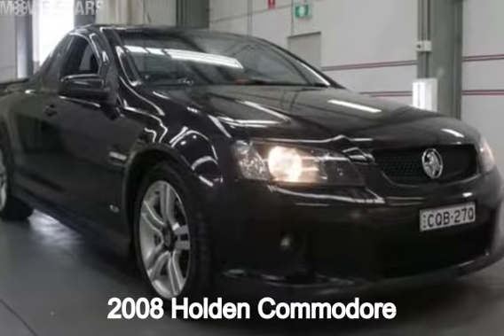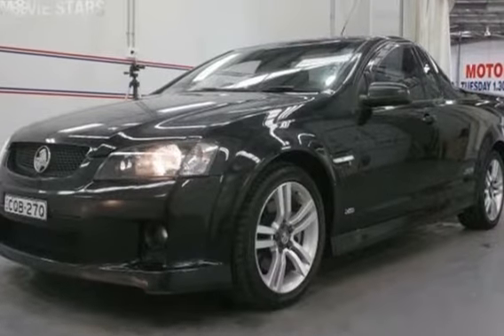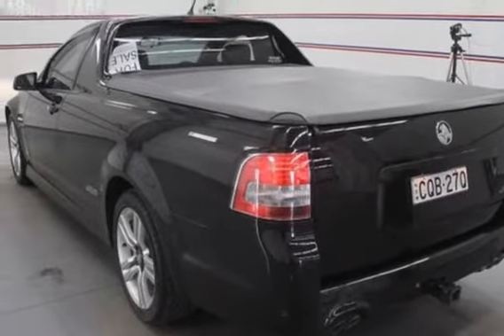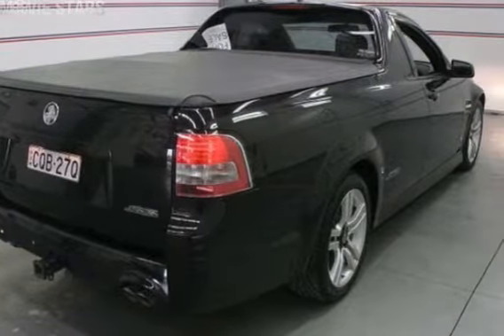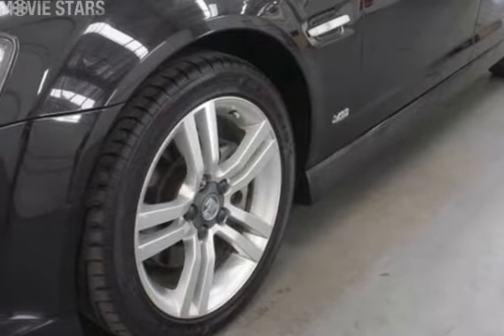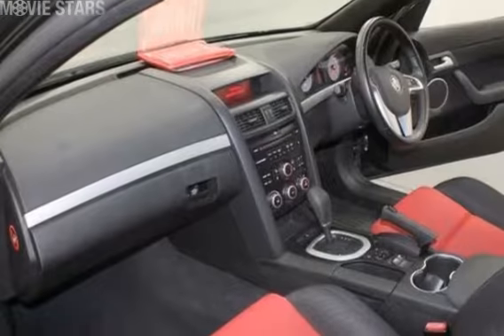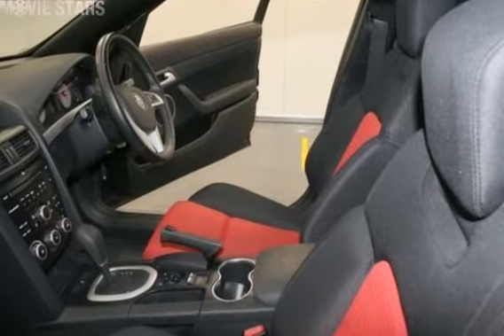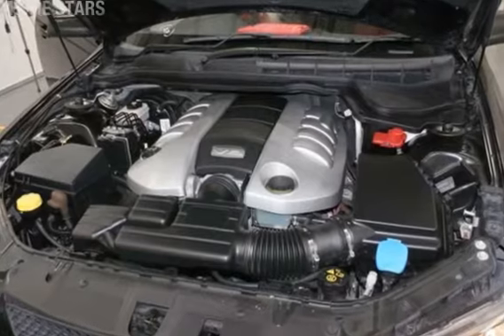2008 Holden Commodore VE SS Black 6 Speed Automatic Utility